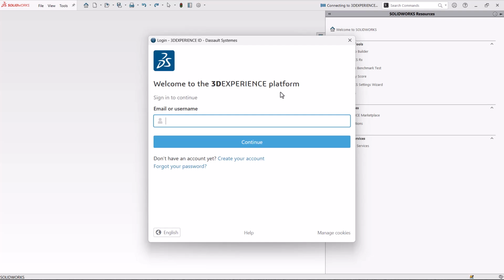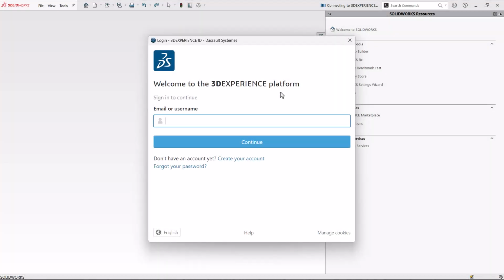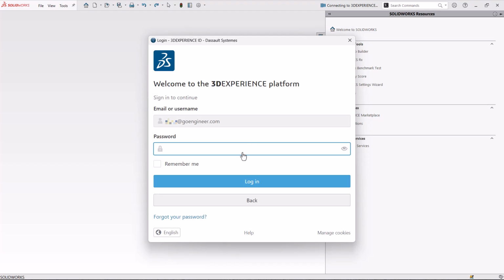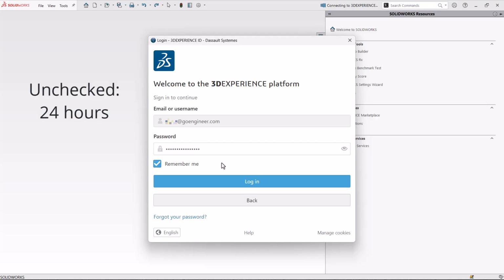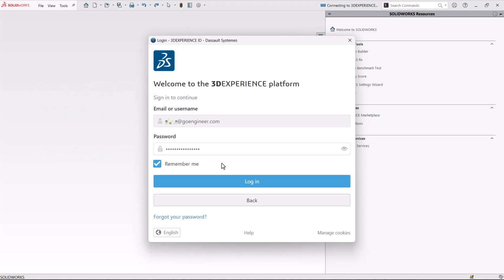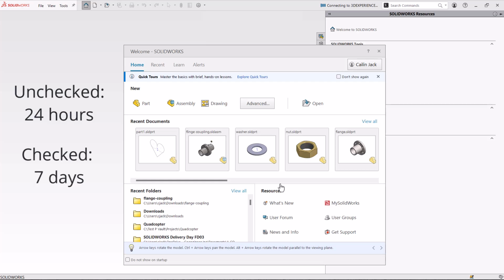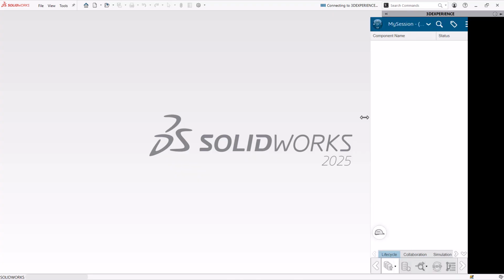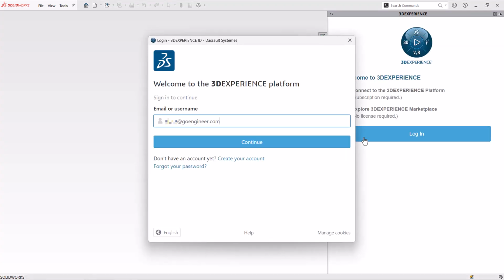Everything Your Need to Know About Logging into 3DEXPERIENCE SOLIDWORKS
This quick guide covers everything you need to know about the 3DEXPERIENCE login box inside SOLIDWORKS. Whether you’re new to the platform or just need a refresher, we’ll walk through how to log in, what the “Remember Me” checkbox really does, and how to properly log out of your session.

You’ll also learn how to troubleshoot common login issues and how to set SOLIDWORKS to automatically load 3DEXPERIENCE at startup.

In this video, we cover:
✔ What the 3DEXPERIENCE login dialog box is for
✔ Step-by-step login instructions
✔ How “Remember Me” actually works (and when to use it)
✔ How to log out manually using multiple methods
✔ Tips for if the login box doesn’t show up

Presenter:
Cailin Jack, Applications Engineer at GoEngineer

Timestamps:
0:00 Intro
0:06 What the login box is
0:26 Logging in
0:30 Creating a new account
0:40 Resetting password
0:48 “Remember Me” behavior
1:30 Logging out manually
2:27 If the login box doesn’t load on start up